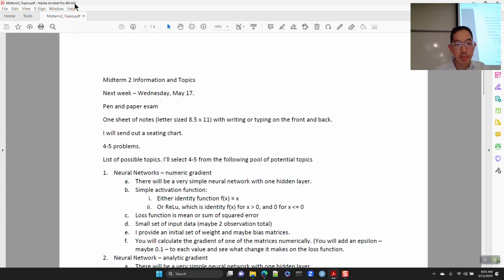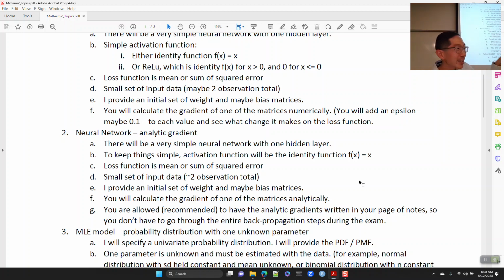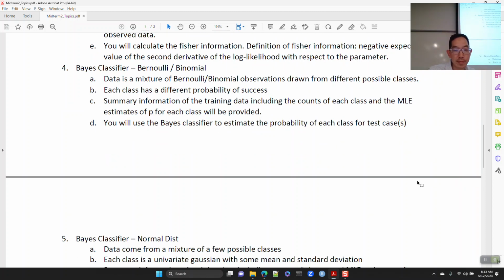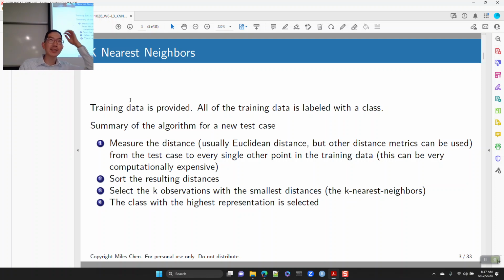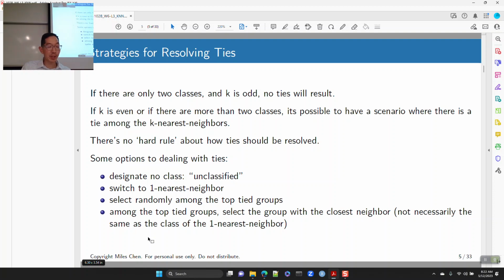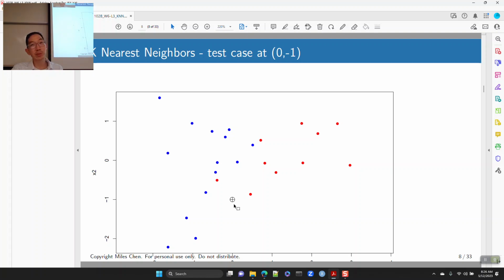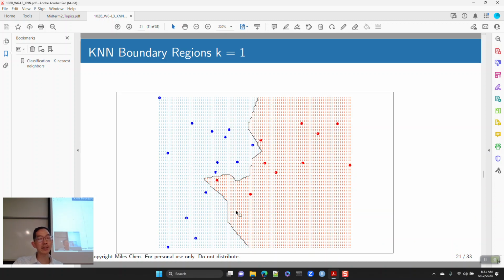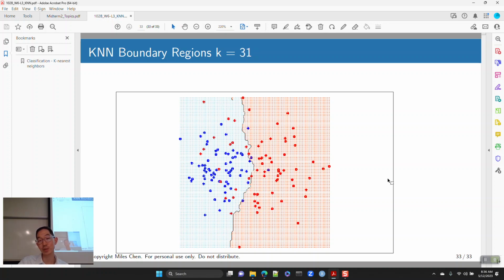2023 05 12 Stats 102B